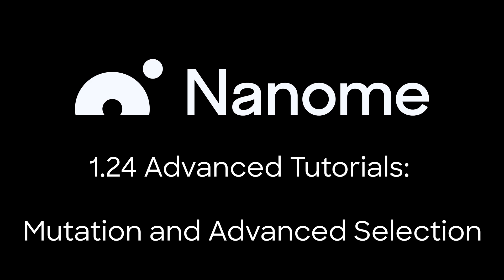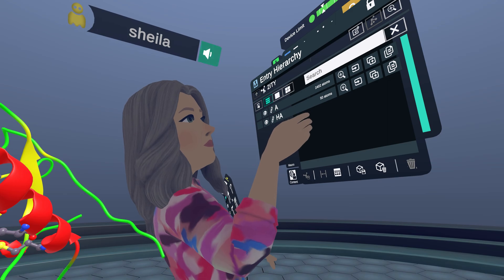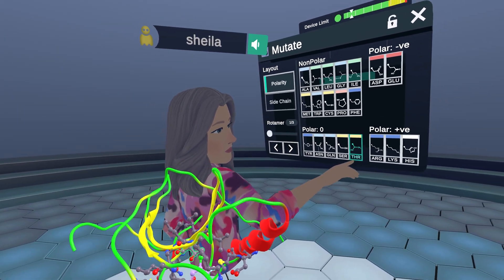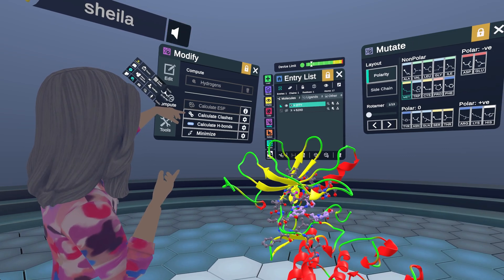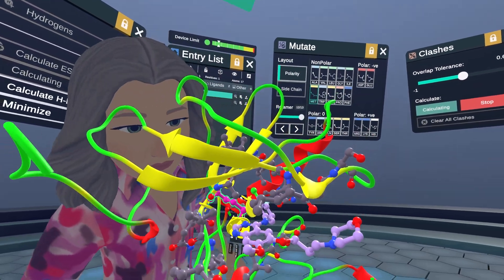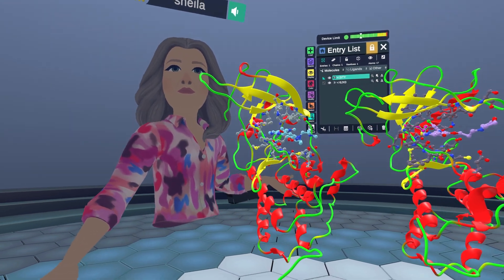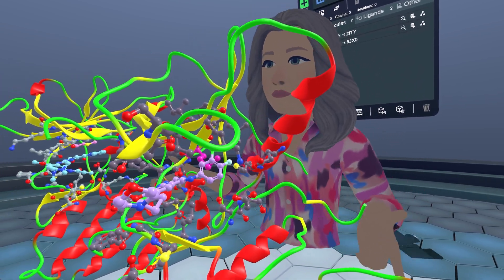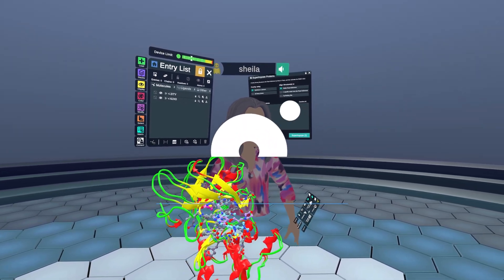Advanced Mutagenesis and Inhibitor Design in VR- Mutation and Advanced Selection Spatial Recording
Dive deep into advanced mutagenesis techniques and inhibitor design with our latest video tutorial. Explore the EGFR receptor’s structure, learn how to model key mutations, and understand how these alterations impact drug resistance. Sheila guides you through using Nanome’s hierarchy and selection menus, mutation tools, and the superimpose plugin, enabling precise analysis and modeling of protein-ligand interactions. Perfect for scientists and researchers looking to enhance their molecular design capabilities in VR.

Nanome is the ultimate interface for scientific discovery, starting with molecular data. Top R&D labs conduct cutting-edge research and make billion-dollar decisions in Nanome. But, Nanome isn’t just for experts, it’s also used by students and amateur scientists studying chemistry and biology. Anyone can build 3D molecules or simulate an entire protein made of hundreds of atoms, all in one collaborative environment. Transform the way you learn, design, and communicate molecular structures with Nanome. Available on the new Meta Quest Pro.

Visit nanome.ai/setup to download Nanome
Get started today by downloading Nanome for free on: